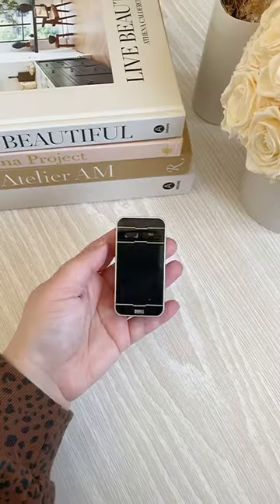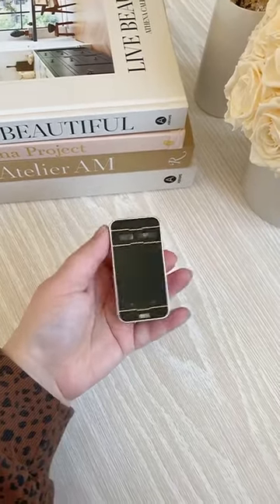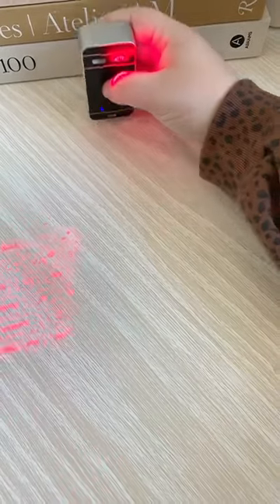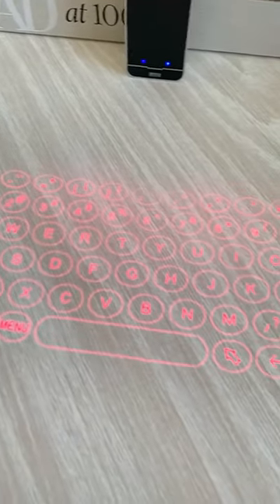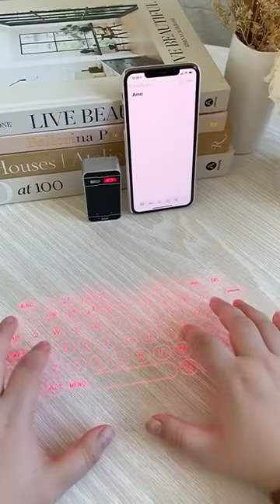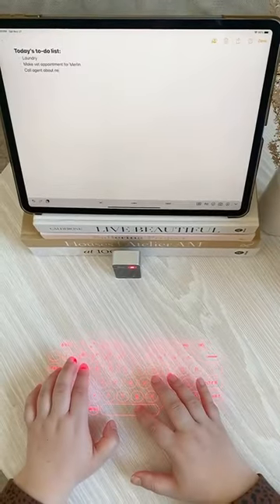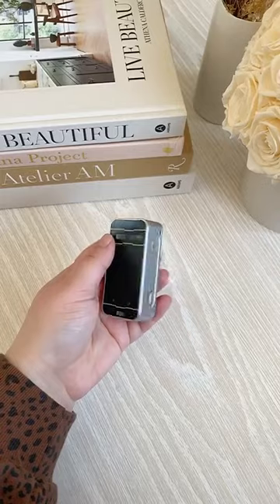amazon finds Laser Projection Bluetooth Virtual Keyboard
AGS Laser Projection Bluetooth Virtual Keyboard & Mouse for iPhone, Ipad, Smartphone and Tablets

amazon must have deals
amazonbestsale 2023
amazonbest sale new year 2023 games
# amazon stoking stuffers 2023
keyboard from Amazon